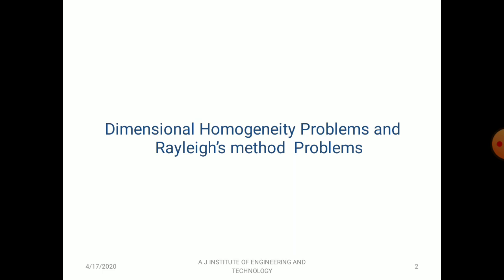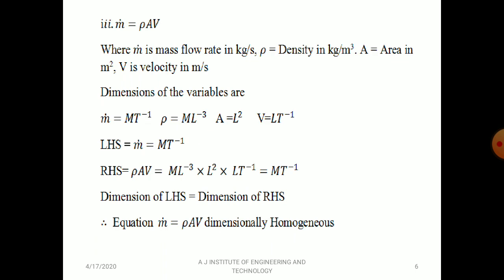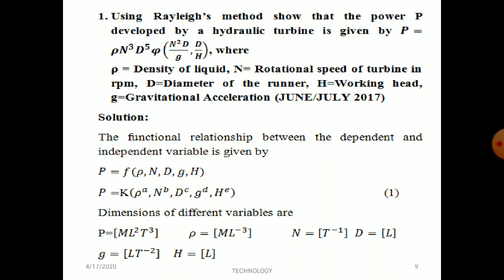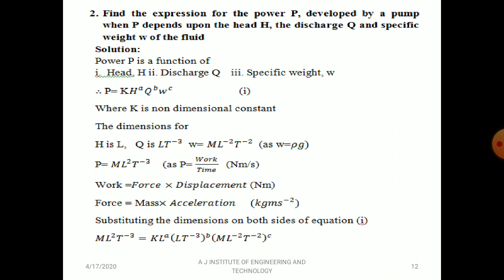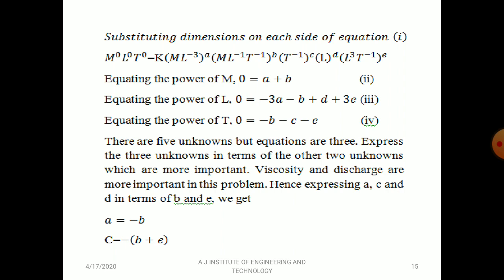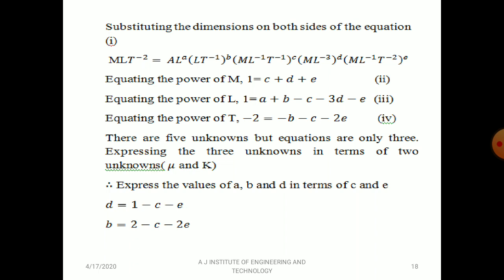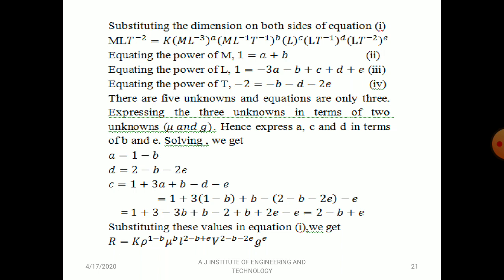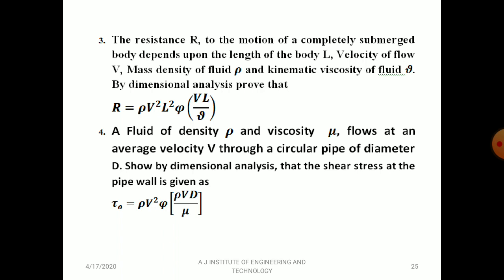Dimensional Homogeneity and Rayleigh's method Problems